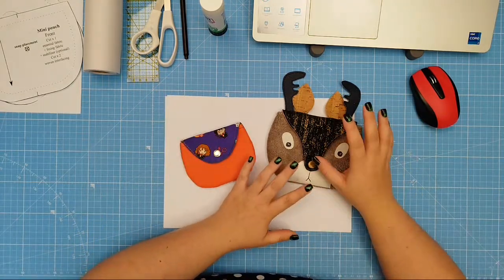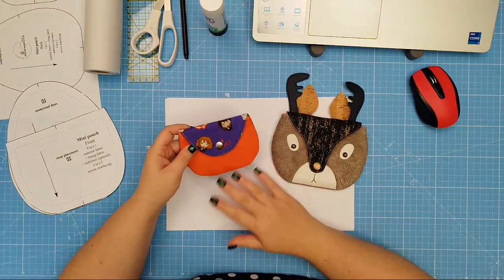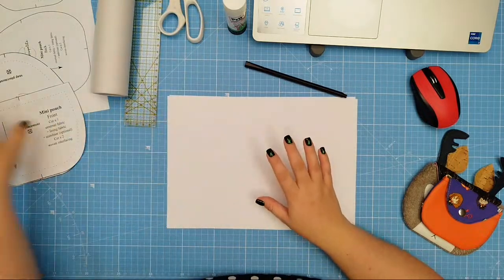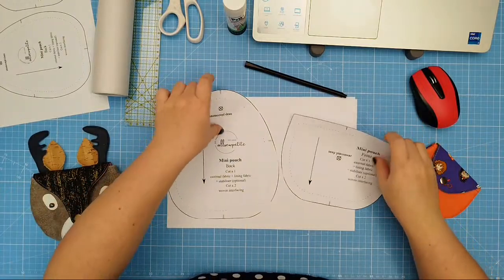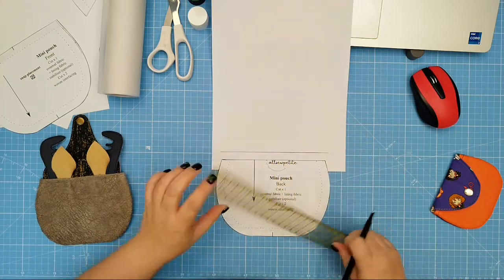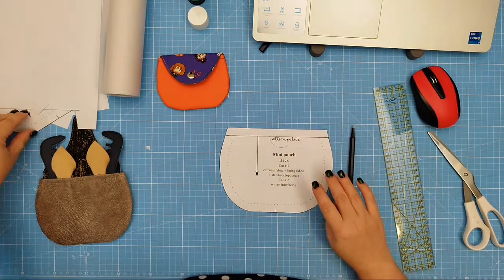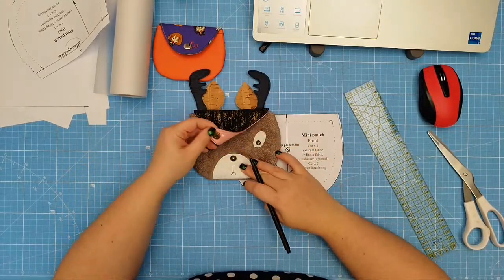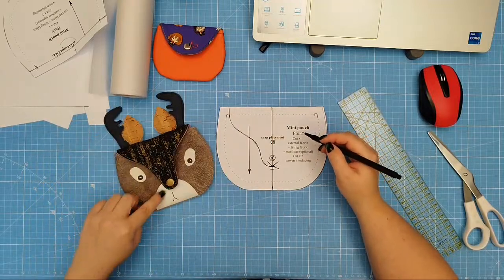Modify the pattern - Reindeer Pouch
In this live session, we are turning a Mini Snap Pouch into the cutest Reindeer Pouch! 🦌✂️

Join me as we hack the original pattern and dive into drafting adorable antlers, ears, and the sweetest reindeer face.
Grab your supplies - paper, pencil, ruler, tracing paper, glue, scissors. To follow along, make sure you have the Mini Snap Pouch pattern printed. I enlarged mine to 130%. Don't have the pattern yet? Head over to my blog for your FREE copy

✂️📐 Supplies used in this tutorial:
Printing paper
Fine Point Sharpie
Tracing paper
Quilting ruler
Paper scissors
Glue stick
Masking tape

Chapters:
00:00:00 Pattern drafting supplies
00:05:49 How to modify the pattern
00:12:11 Drafting a flap
00:21:10 Drafting face and eyes
00:25:49 Creating individual pattern pieces

💕 Favourite tools:
Pinking shears
Quilting ruler (cm)
Prym seam gauge
Digital distance gauge
Pegboard Hooks
Craft Knife